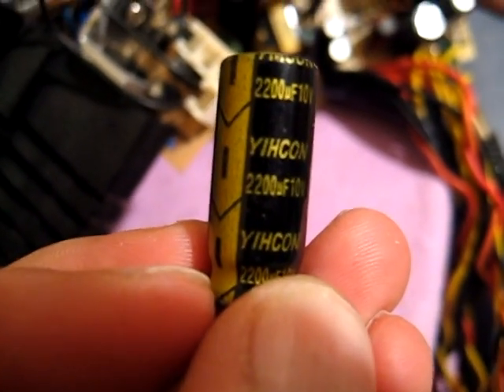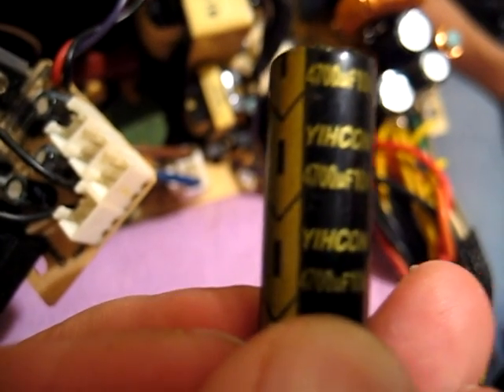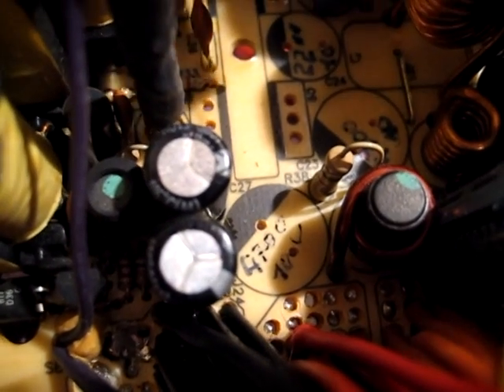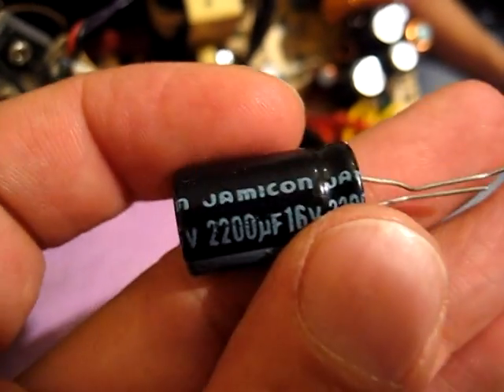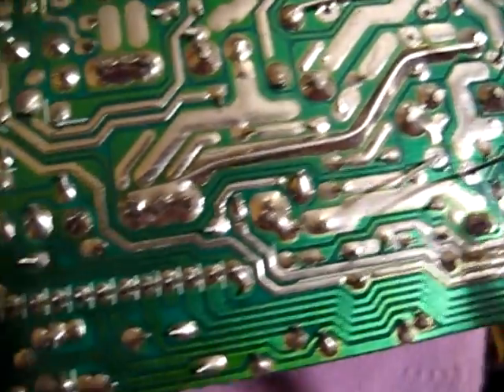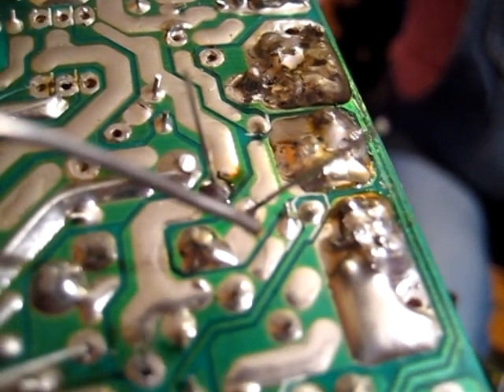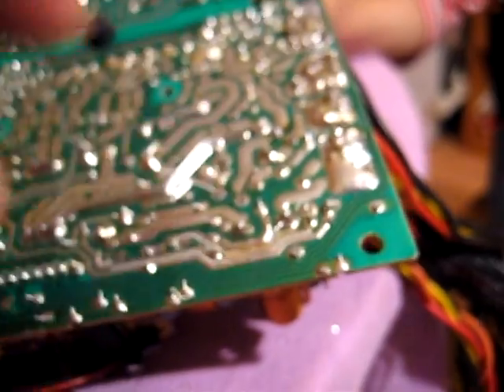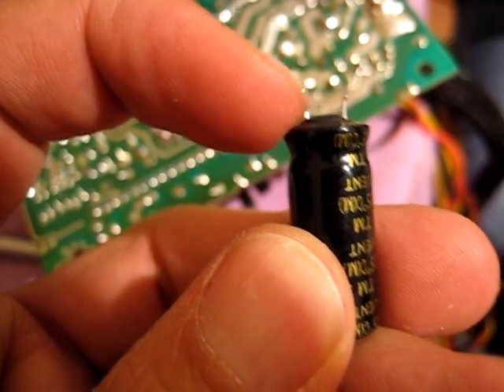How to easily repair a PSU -PART 1- By:NSC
Hi & Welcome at my Channel

Here i show you how easy it can be to repair a Damage PSU (Power Supply Unit), but NEVER try 2 repair a Corsair HX1000W,,,this Model you better never touch xD

What ever, most PSUs get Damage because brocken Capacitors, so if your PSU has no more enough Power, or it makes strange sounds, then the reason could be exsactly this like on my Video.

BEFOR you open a PSU, please take OUT the Power Cable and make it few times ON and OFF WITHOUT the Power cable, so the rest Voltage will go away ;)

Mostly you can repaire PSUs like on this Video, you can also repaire alot more things as only PSUs, every where there where Capacitors are working there you can take a look if thei look nice or Brocken. If thei look brocken, just replace them with new Capacitors like on my Video :)

BUT if your PSU did make a BIG BANG or BAAM or BooM or CHRRRR or PCCCHHHIIIIUUUU then you better throw it out the window and buy a new one ^^

Ok ok, you still can take a look inside, BUT TAKE CARE! ^^

!!! You do all at YOUR own risk !!!

to my Channel if you line or not... 😁

Best Regards
NSC